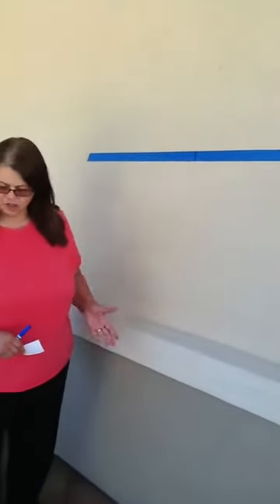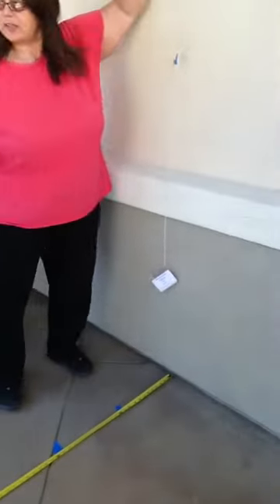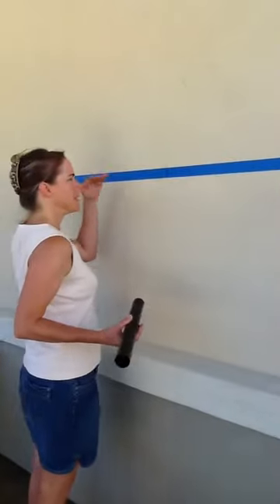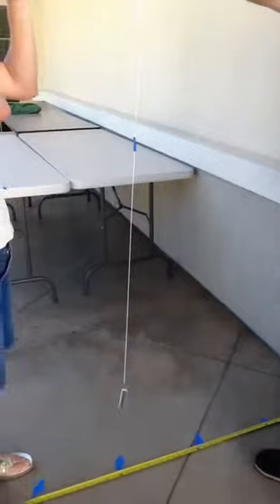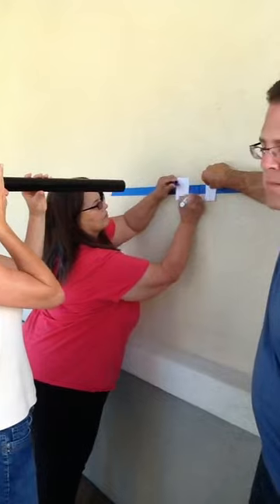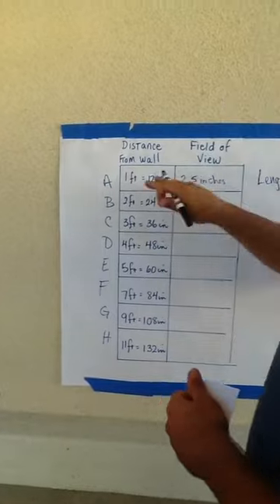View Tube Data Collection